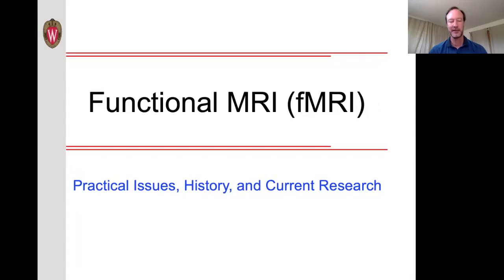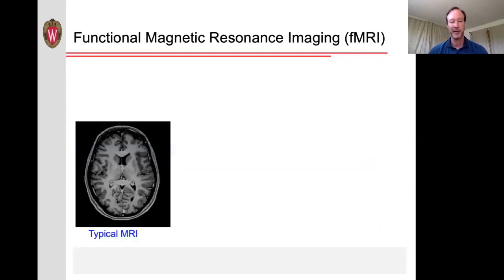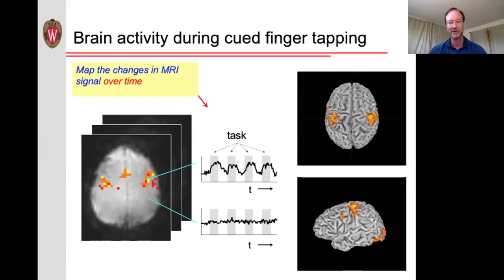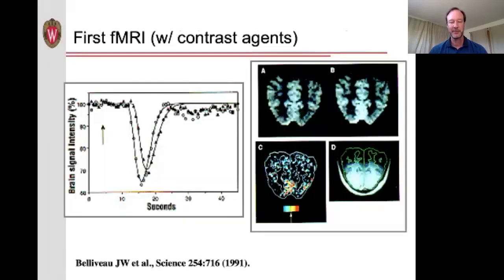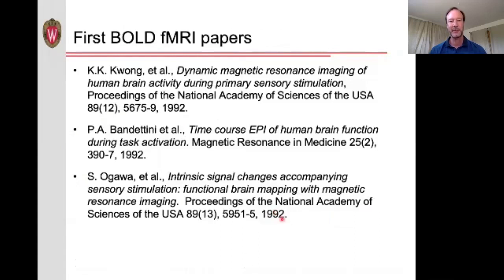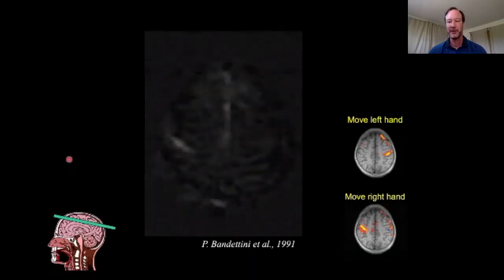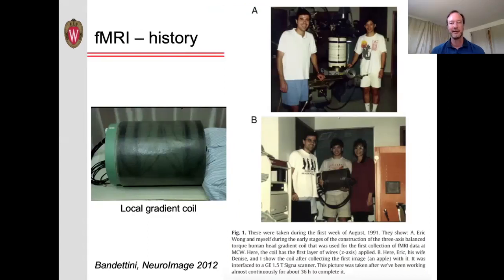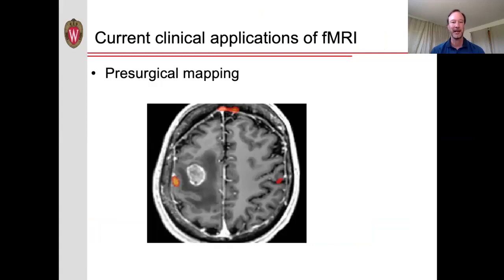Functional MRI (fMRI) - 2: Practical & History